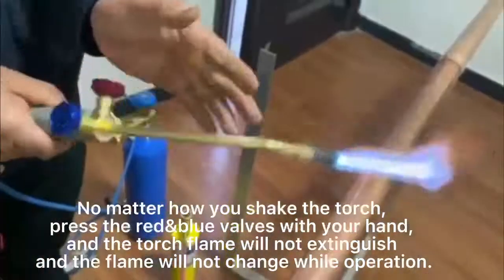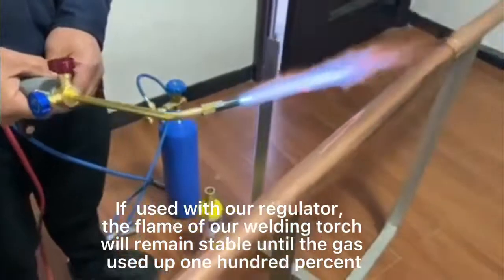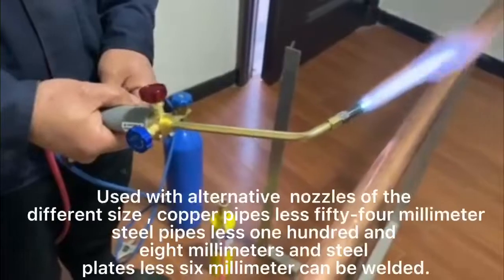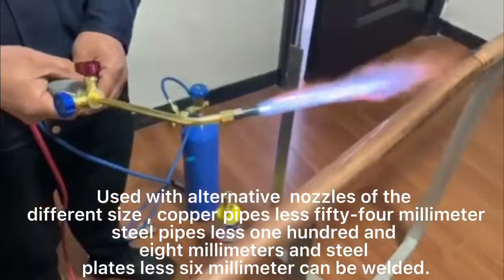RTM Super Stable Gas&Oxygen torch head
1,Super Stable:
Flame is always keep stable no matter you shaking the torch, press or hit the blue/red adjust valve;
2,Working temperture range from 900℃~3000℃,can fit for different brazing/welding materials；
3,Different brazing tip can welding copper tube(less than 54mm),steel tube(less than 50mm) and steel plate(less than 6mm)